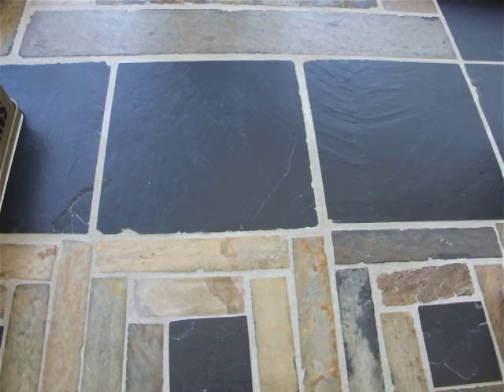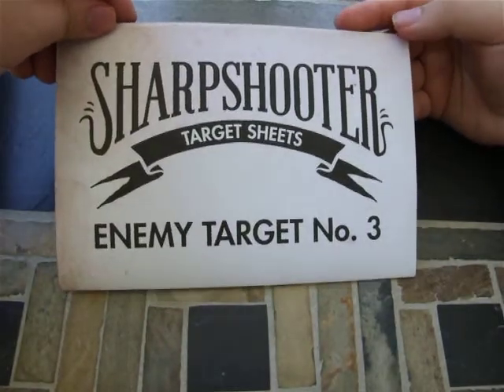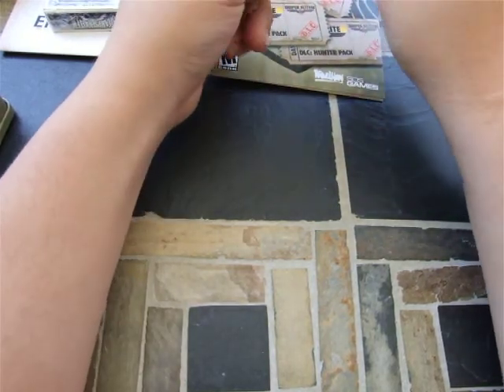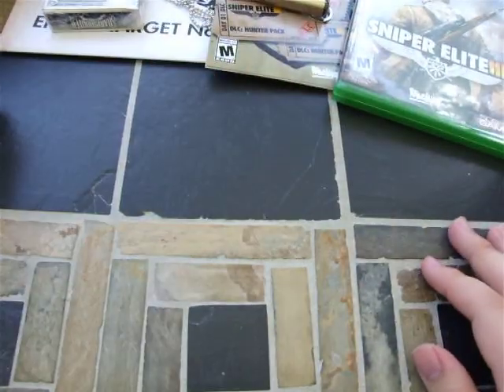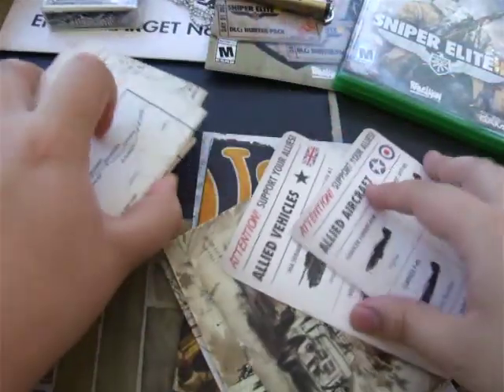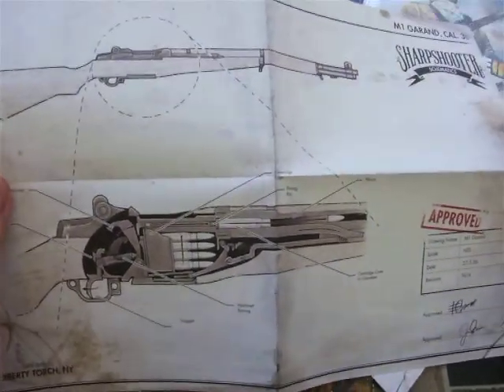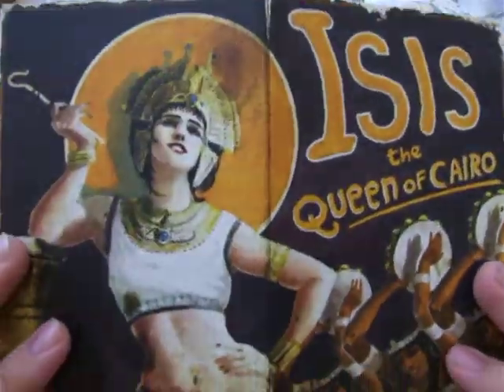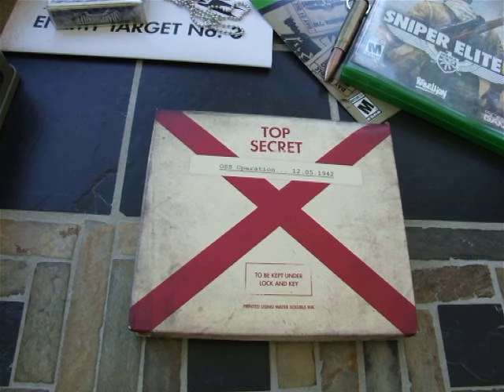Sniper Elite 3 - Collectors Edition Opening